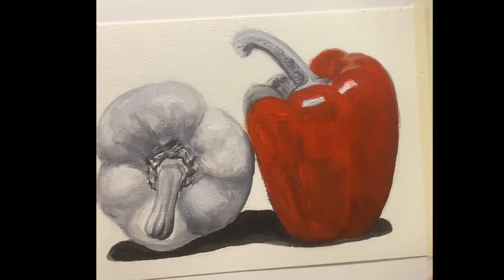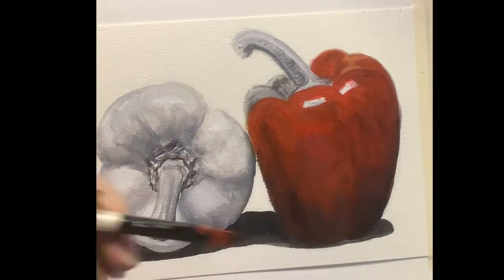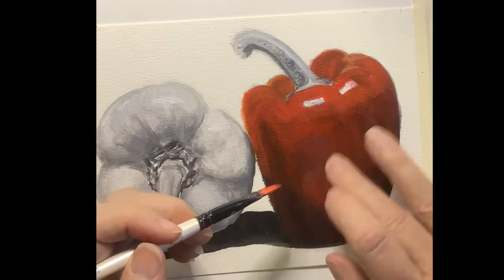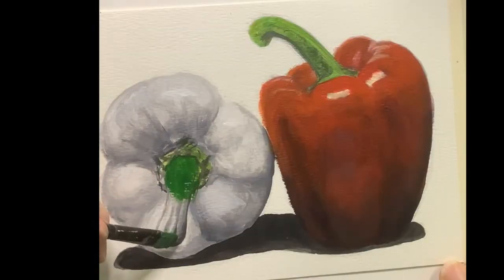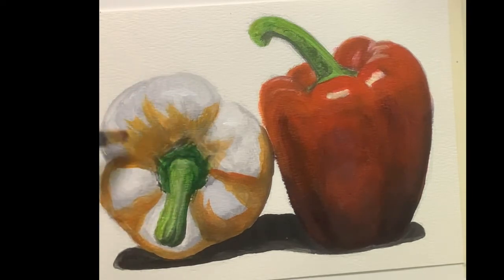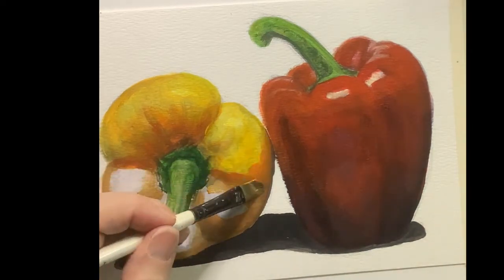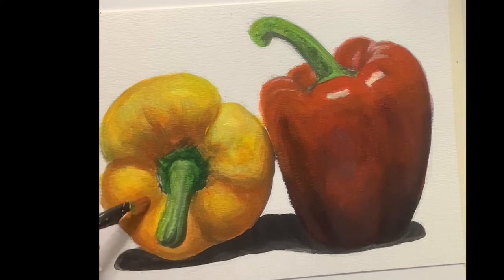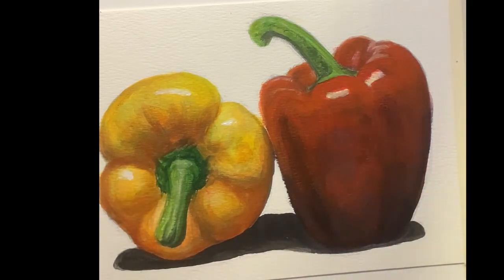Grisaille peppers part 2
Part 2 - Grisaille painting technique as applied to acrylic paints - bell peppers